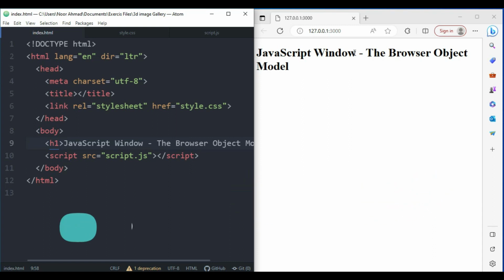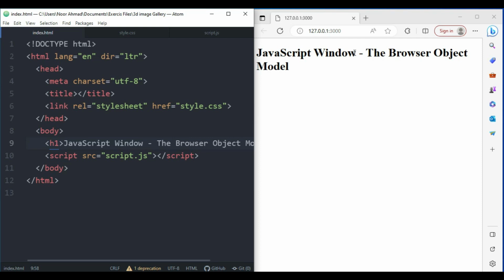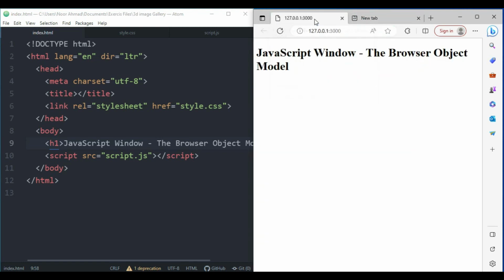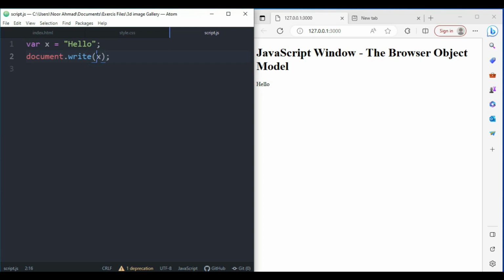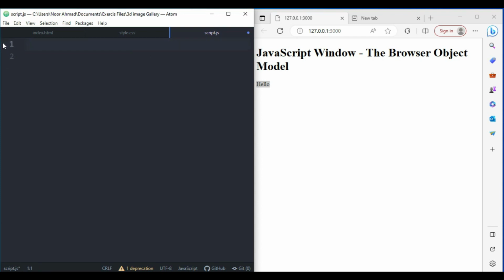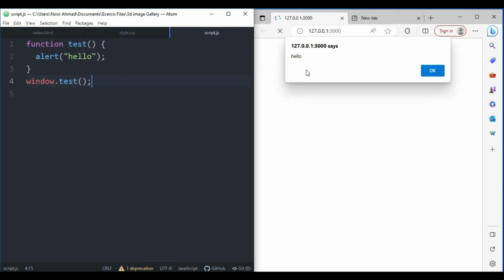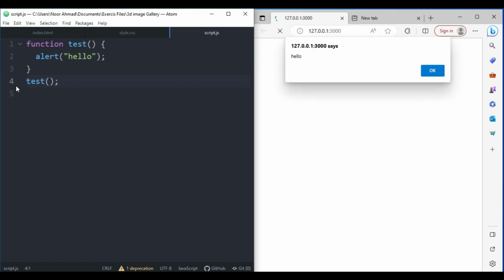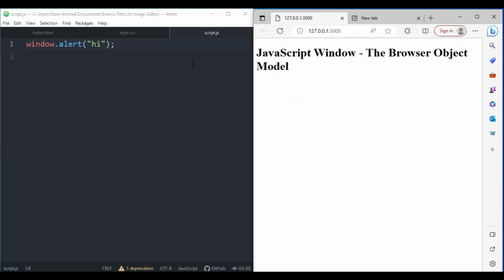JavaScript Complete Course|| #18 Browser Object Model (BOM)|| CodingWithRohani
Hi Thanks for Clicking This is the Complete JavaScript course Browser Object Model (BOM) in JavaScript so if you think you learn something from this video Please Hit the Like button Leave the comment and Don't forget to subscribe this channel it will help me to create more useful content for you.